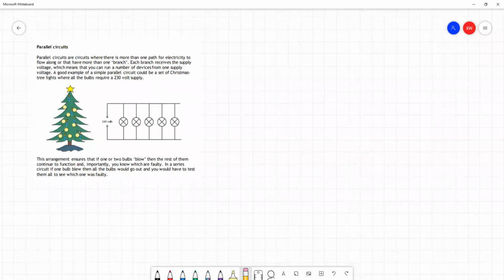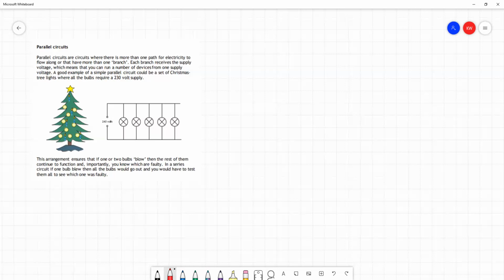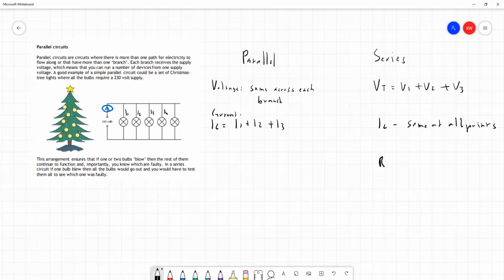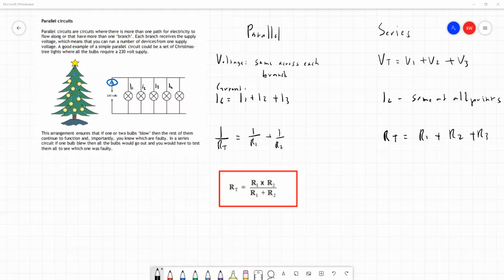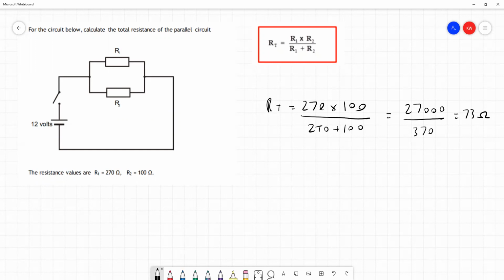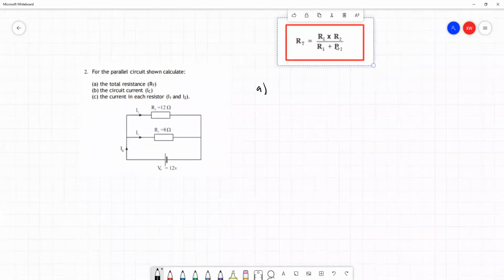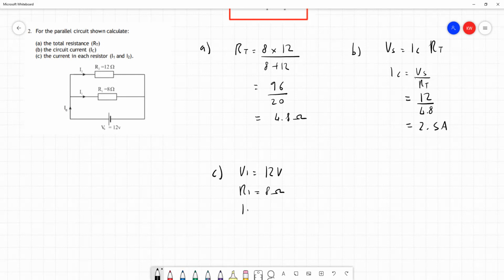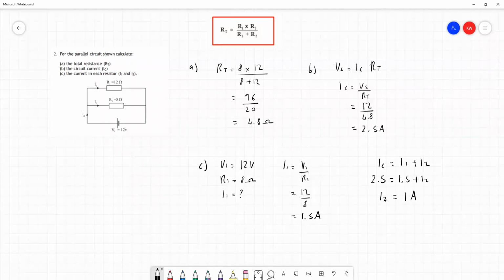Electronics and Control Parallel Circuits